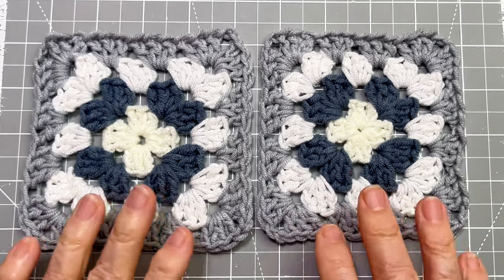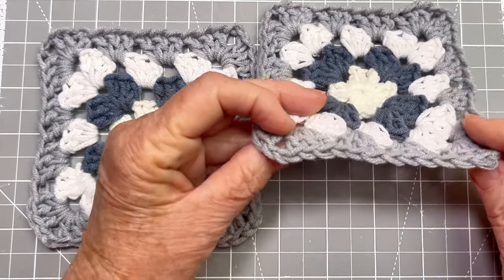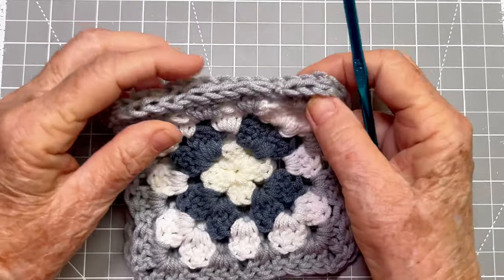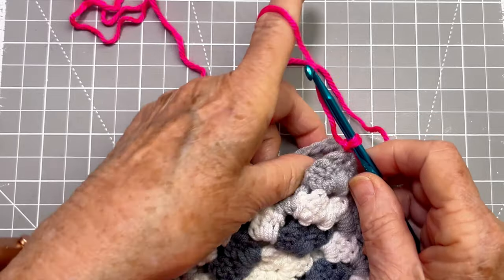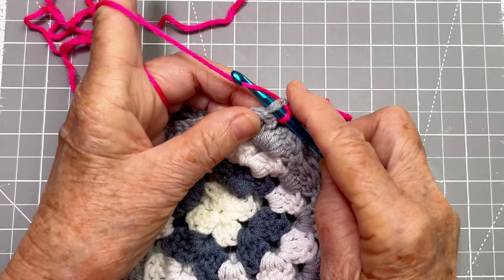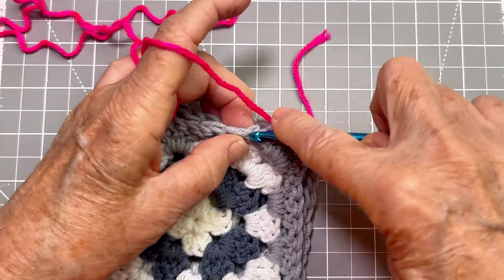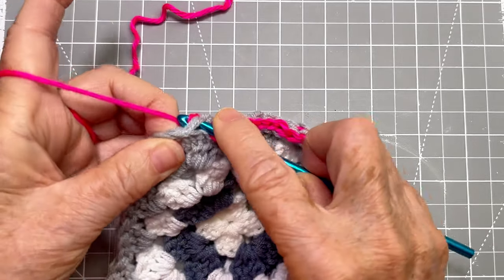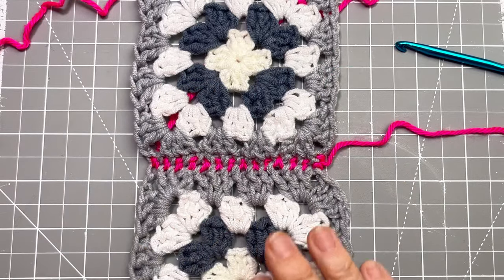Master Slip Stitch: Join Granny Squares with Ease!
Unlock the art of crochet with our beginner-friendly, step-by-step tutorial on mastering the slip stitch! Designed for both beginners and crafting enthusiasts, this guide will teach you how to easily join granny squares using the slip stitch technique. No experience is required as you transform basic squares into beautiful yarn creations, perfect for unique gifts or DIY projects.

In this video, you'll learn how to precisely align and connect squares, with clear instruction using contrasting yarn. Discover the satisfaction of working through chain stitches and double crochet, ensuring every stitch is perfectly in place. Join the Martha & Me Crafts community today to begin your crochet journey. Watch the full tutorial, sign up for classes, and let your creativity flourish as you craft stunning projects!

Chapters
0:00 - 0:30 Chapter 1: Introduction to Joining Granny Squares
0:31 - 1:10 Chapter 2: Identifying Right and Wrong Sides
1:11 - 2:00 Chapter 3: Attaching Yarn for Slip Stitch Method
2:01 - 2:30 Chapter 4: Making the First Slip Stitch
2:31 - 4:00 Chapter 5: Continuing with Slip Stitches Across the Squares
4:01 - 5:00 Chapter 6: Ensuring Alignment of Stitches
5:01 - 6:34 Chapter 7: Final Slip Stitch and Conclusion

Chapter Outlines
Chapter 1: Introduction to Joining Granny Squares
- Overview of the methods for joining granny squares.
- Explanation of the slip stitch method versus mattress stitch.
Chapter 2: Identifying Right and Wrong Sides
- Discussion on determining the right side and wrong side of the squares.
- Importance of having the right sides together for a neat finish.
Chapter 3: Attaching Yarn for Slip Stitch Method
- Selecting a contrasting color for demonstration purposes.
- Instructions on how to attach the yarn to the granny squares.
Chapter 4: Making the First Slip Stitch
- Step-by-step guide on performing the first slip stitch.
- Explanation of securing the yarn with a chain stitch.
Chapter 5: Continuing with Slip Stitches Across the Squares
- Detailed instructions on how to slip stitch through the inside legs of the V's.
- Tips for ensuring the stitches align properly.
Chapter 6: Ensuring Alignment of Stitches
- Final steps to complete the join at the corner.
- Overview of the neatness of the join and options for color choice.
Chapter 7: Final Slip Stitch and Conclusion
- Recap of the process and the neat appearance of the joined granny squares.